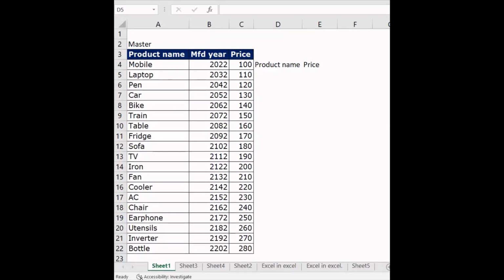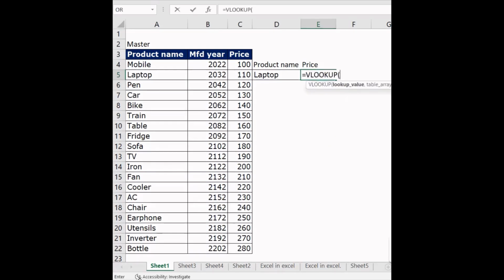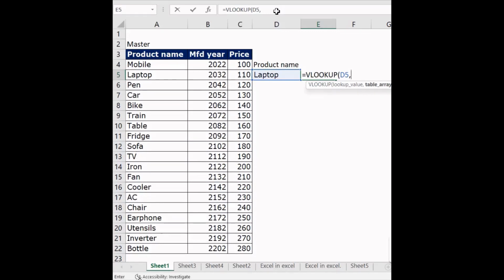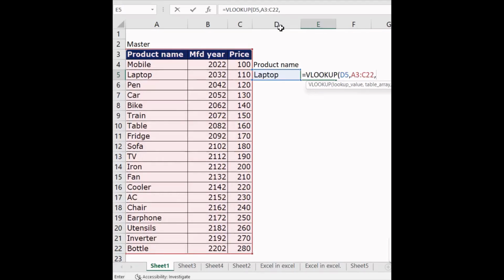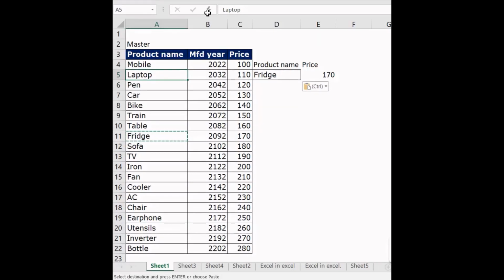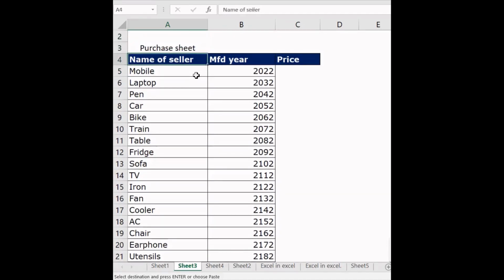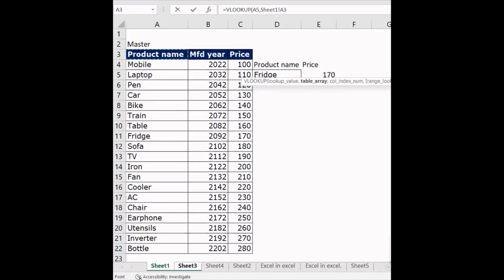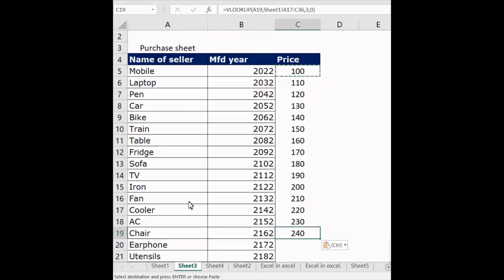How to use vlookup and in different sheets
In this video, we are going to learn how to use vlookup in same and differnt sheet.

Vlook up + tab lookup